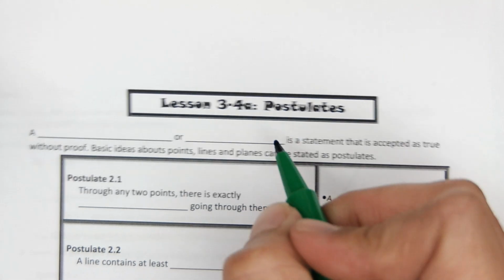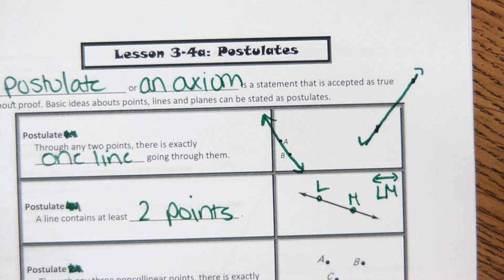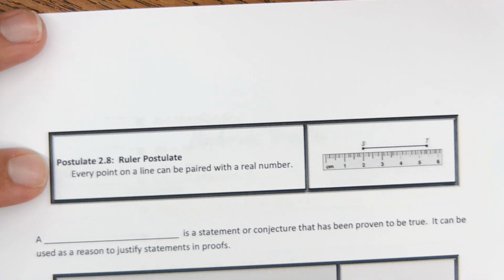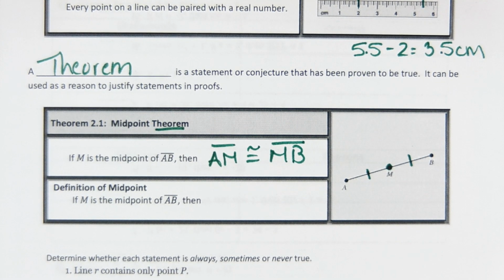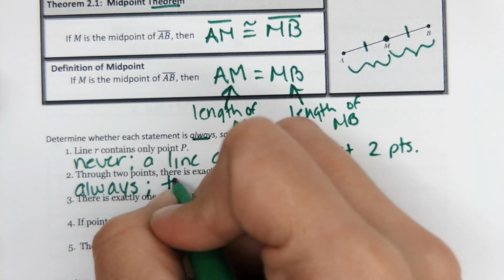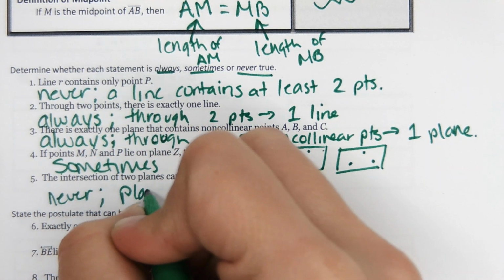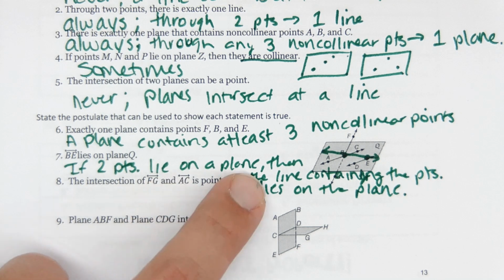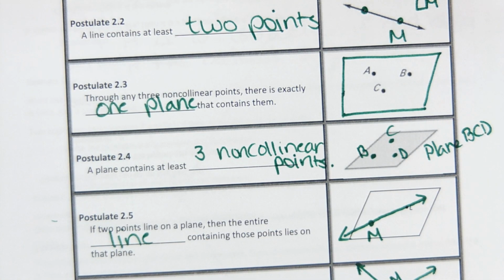High School Geometry Lesson 3-4a: Postulates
McGraw Hill Textbook | Florida Reveal Geometry Textbook | Florida B.E.S.T. Standards| High School Geometry Lesson 3.4a: Postulates| McGraw Hill Textbook